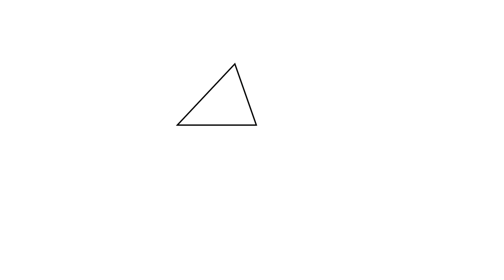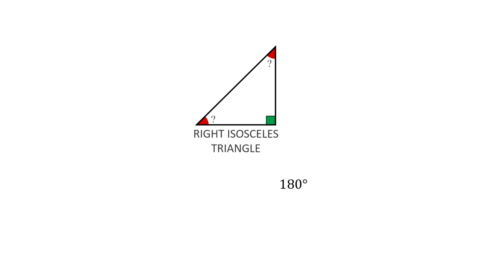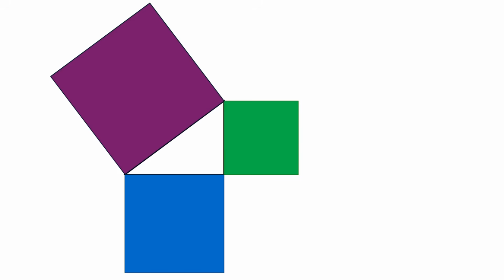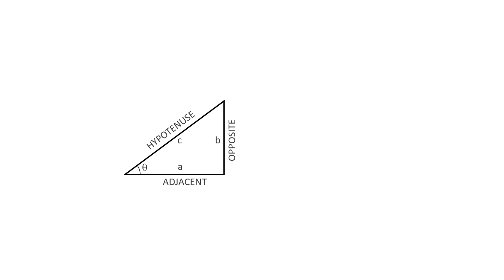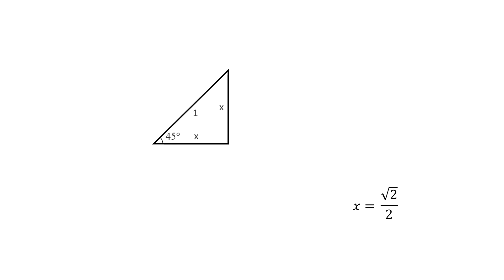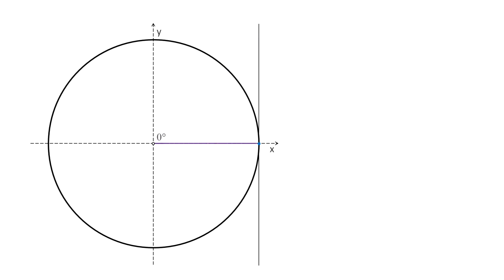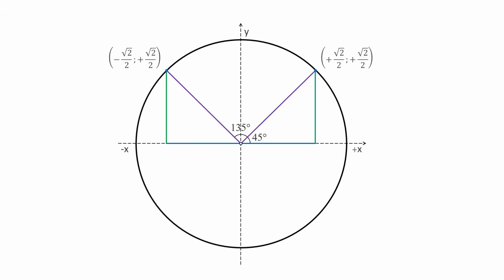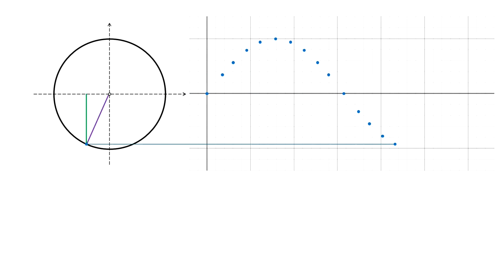The Right Triangle & Pythagorean Intuition | Trigonometry #1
Understanding trigonometry starts with a single fundamental shape: the right triangle.

In this first episode of our Trigonometry series, we strip away the memorization and look at the actual foundations of trigonometry. We explore how the Pythagorean theorem a² + b² = c² forms the backbone of angle relationships, how side ratios define sine, cosine, and tangent, and how this builds the bridge toward the unit circle.

Whether you are learning trigonometry for the first time or refreshing your calculus foundations, this step-by-step breakdown gives you a clear visual intuition of how it all works.

WHAT YOU WILL LEARN IN THIS VIDEO:
▪ The geometric meaning of the Pythagorean theorem.
▪ How right triangle side ratios create sin(θ), cos(θ), and tan(θ).
▪ Why these basic definitions are essential for advanced math and calculus.

CHAPTERS:
00:00 - Introduction
00:37 - The Triangle & 180º Rule
01:20 - Classifying Triangles
02:10 - The Right Triangle & Pythagoras Theorem
03:25 - Sine, Cosine & Tangent
03:57 - Explicit Derivation (45º)
04:31 - The Unit Circle
06:20 - Outro

📐 BALD NUMBERS — Trigonometry Series
▪ Episode 1: The Basics (You are here)
▪ Episode 6: Wave Modeling (Coming Soon!)